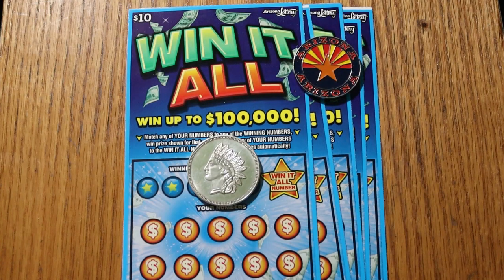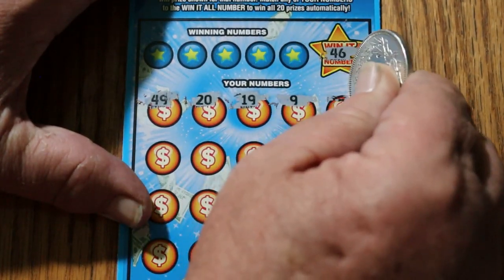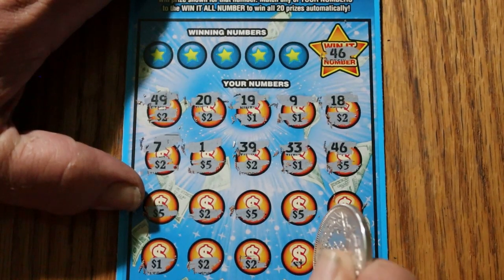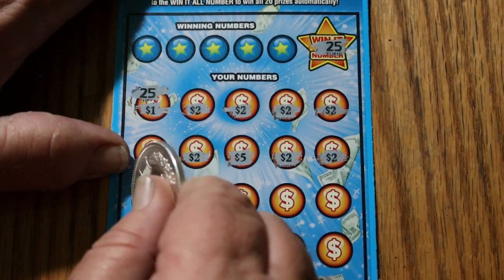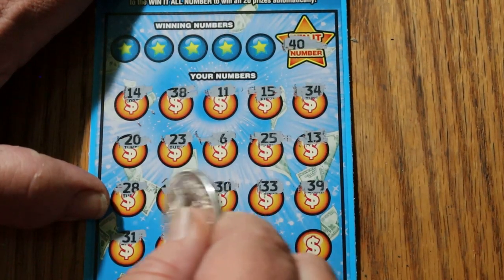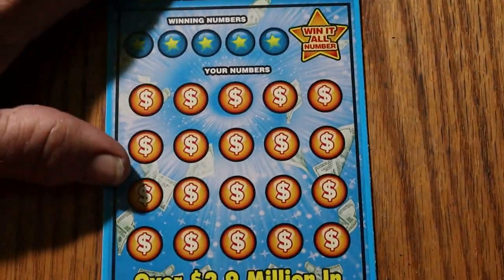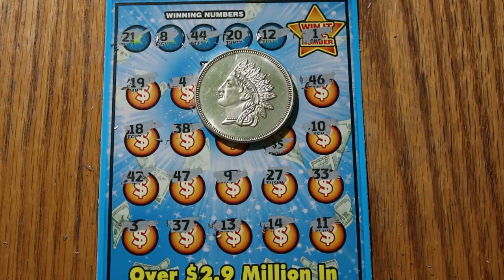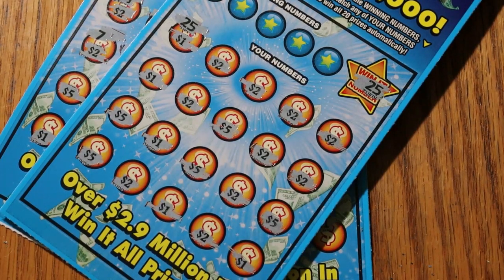BAM!!! 🎯💥BACK TO BACK WIN IT ALL'S💥😂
Lightning strikes TWICE!! 😃 Amazing session!!! My score is now 15 of them!